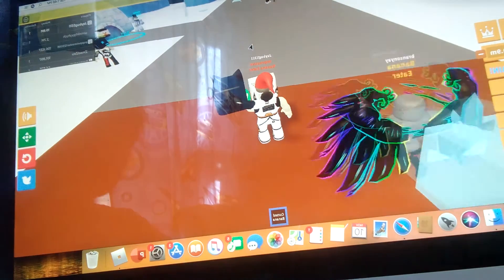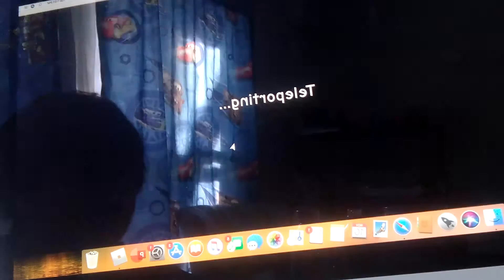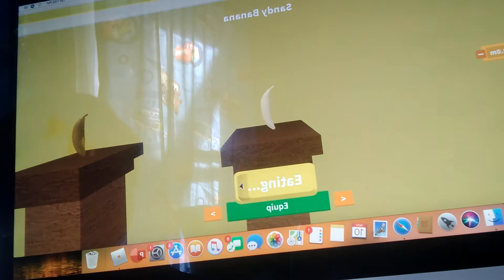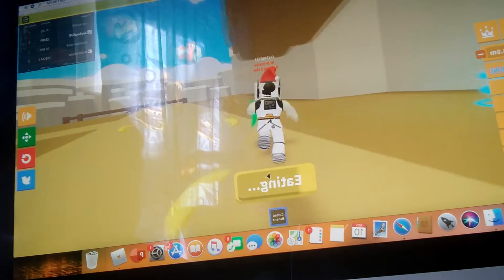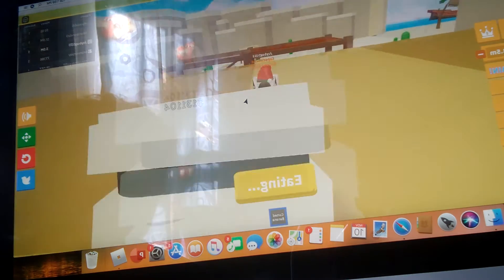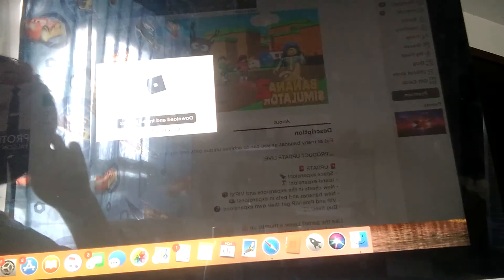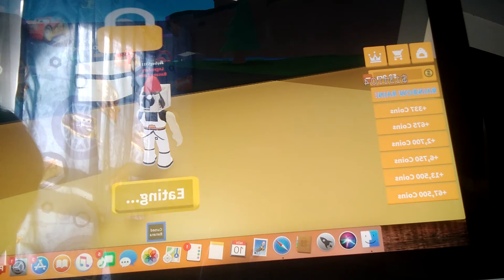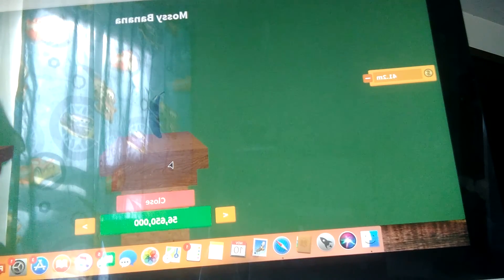Playing banana sim 2 with my brother